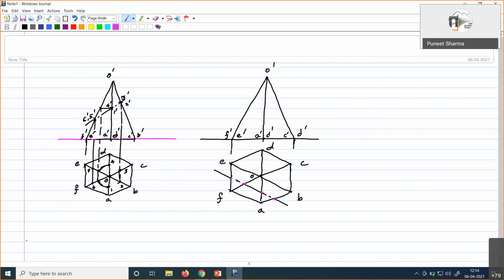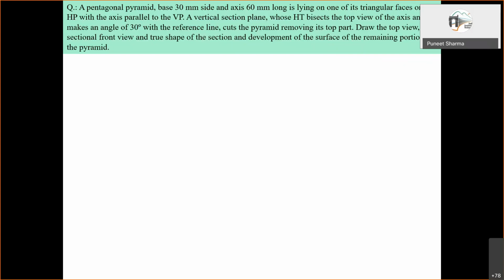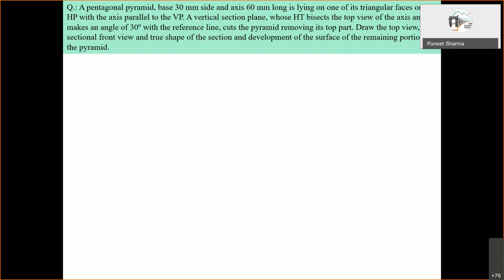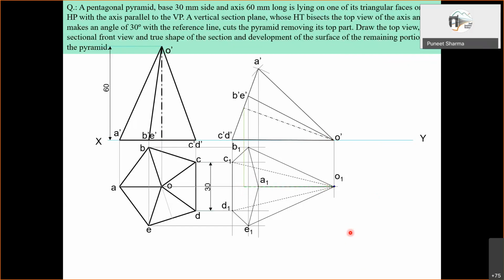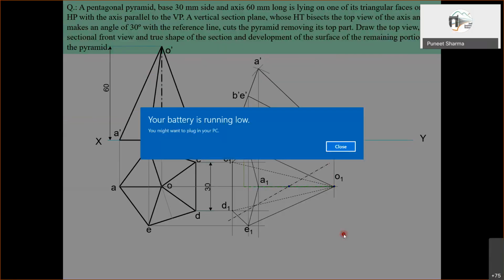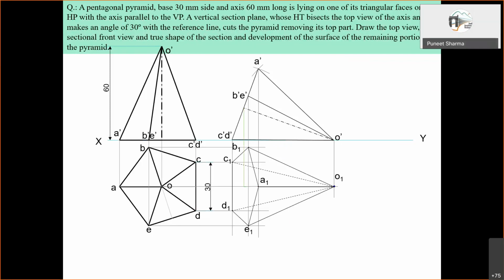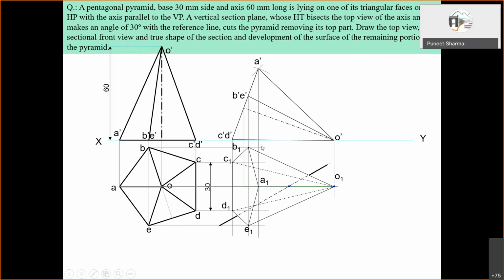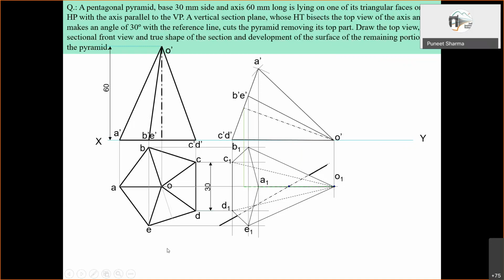sections of solids-2_